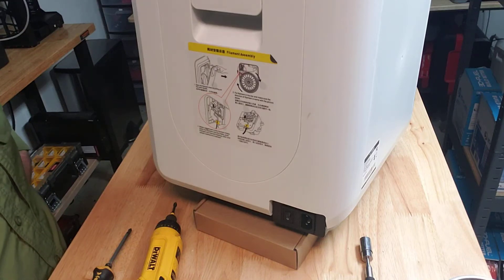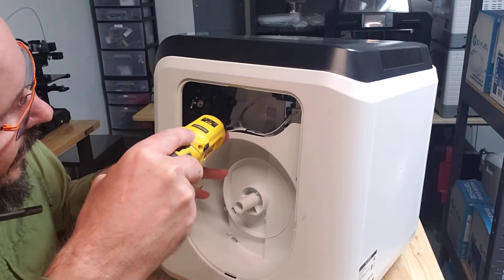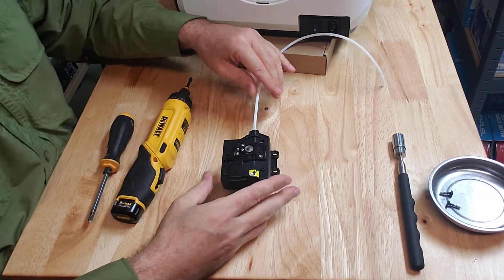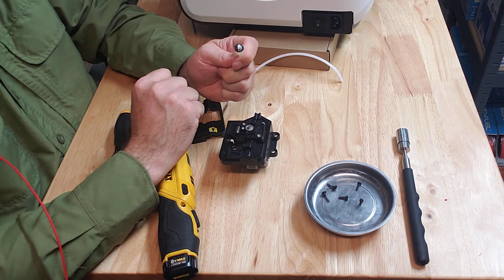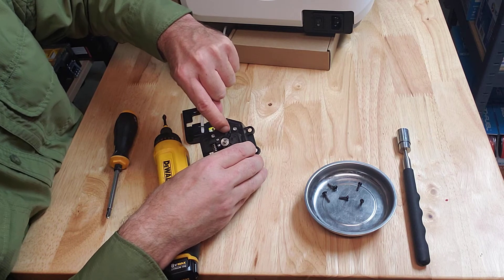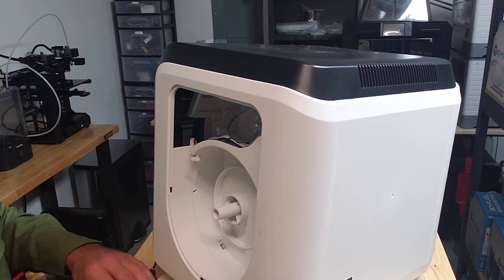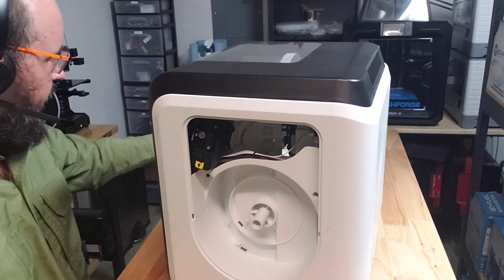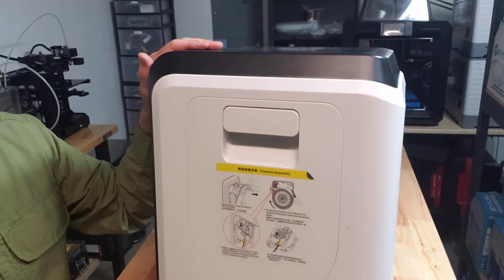Flashforge Adventurer 3 Lite PTFE Tube Replacement Tutorial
How to replace the PTFE tube on your Flashforge Adventurer 3 Lite 3D printer.
Please note: If your Adventurer 3 has a filament runout sensor, don't disconnect the sensor wire, just hold the filament feeder assembly partially removed from the printer with the sensor wire still attached while you change out the PTFE tube.
Visit partsbuilt.com for OEM Flashforge replacement parts, filament and more!